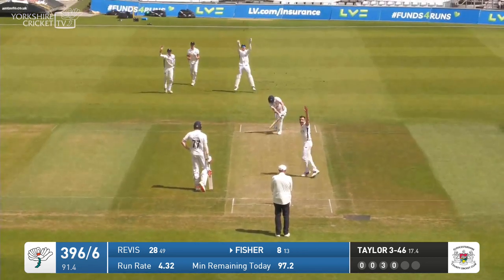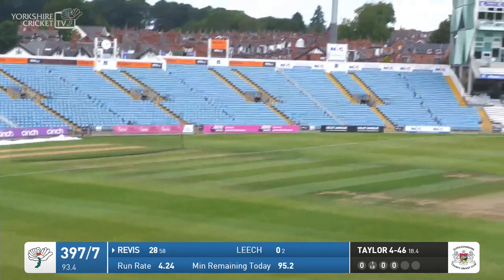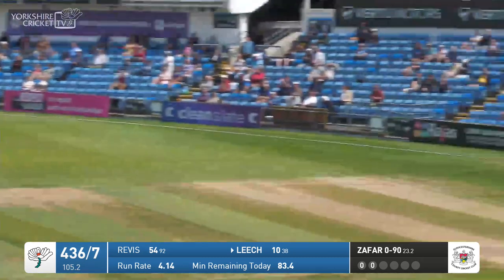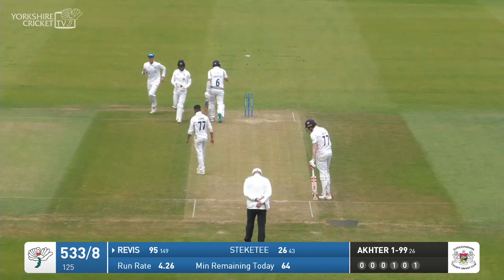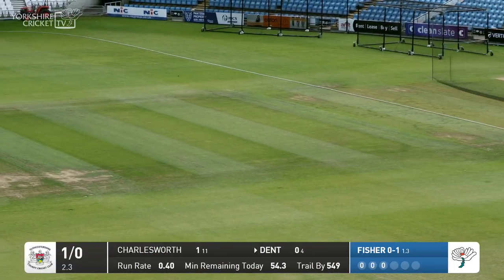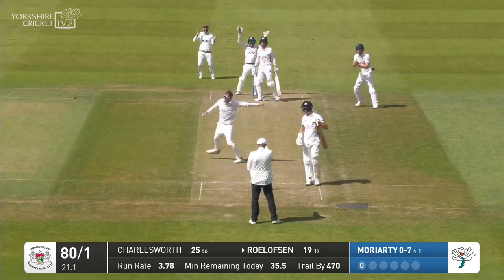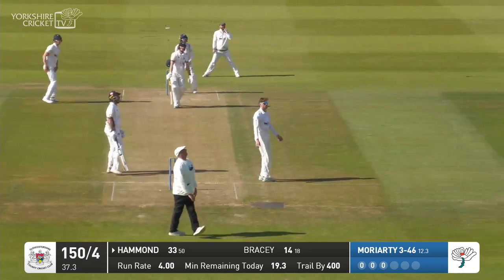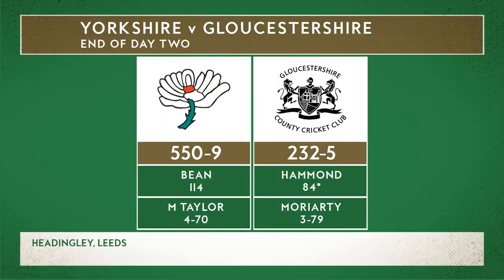🎬 HIGHLIGHTS | Miles Hammond ends day two 84* but Glos trail Yorkshire by 318 runs! 🏏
Yorkshire hit a huge 550/9 declared before T20 captain Miles Hammond went on the counter-attack and scored a run-a-ball 82* for Shire.